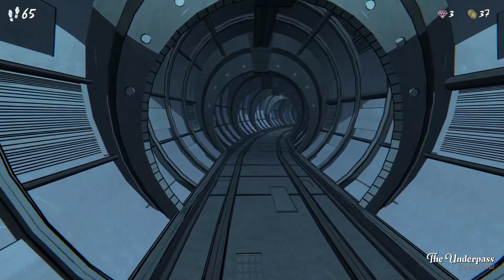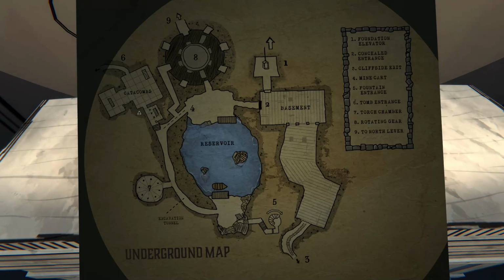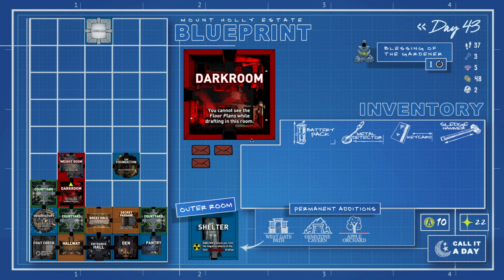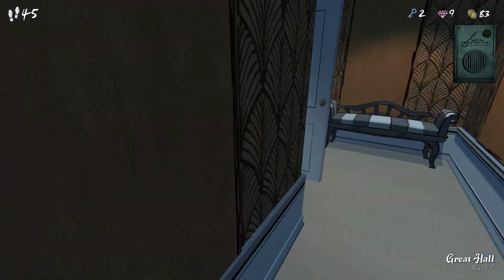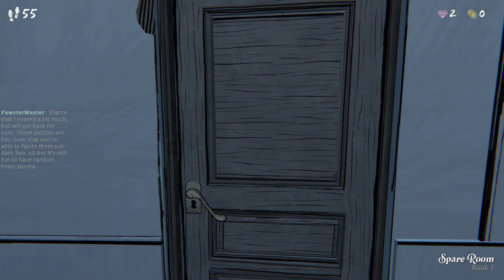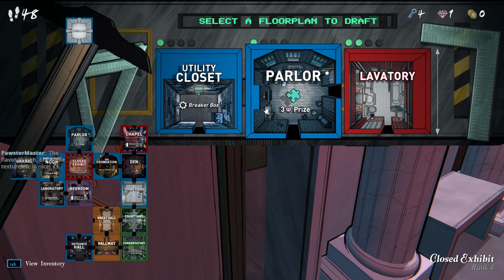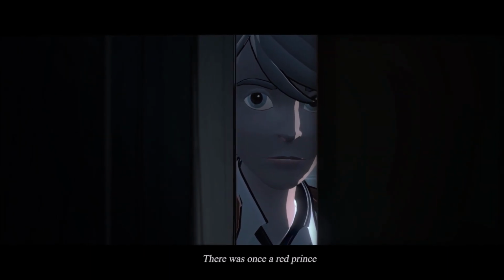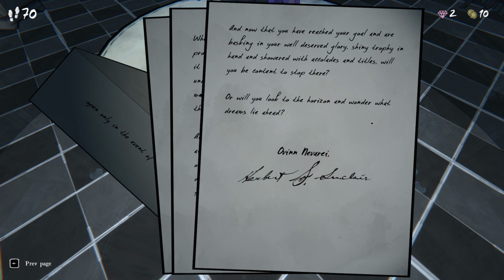I Am The Blue Prince